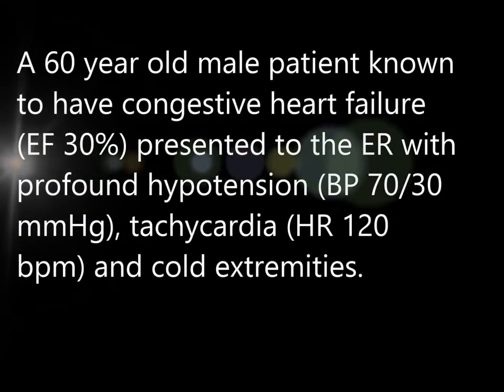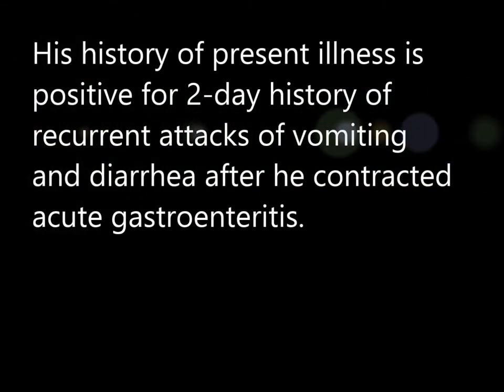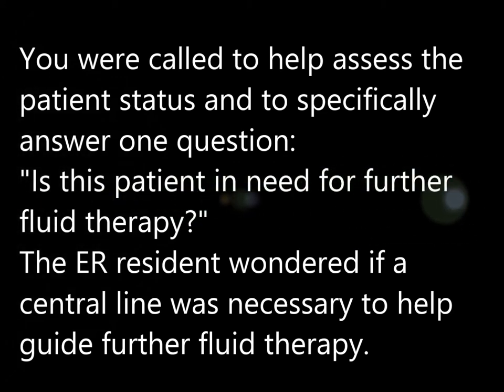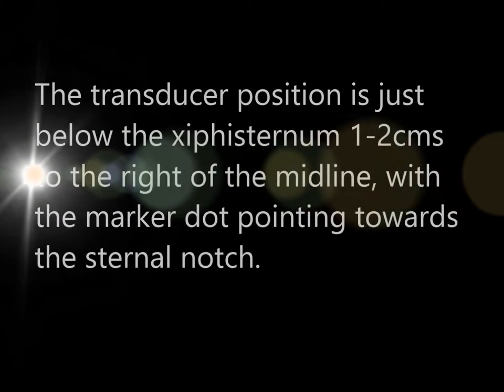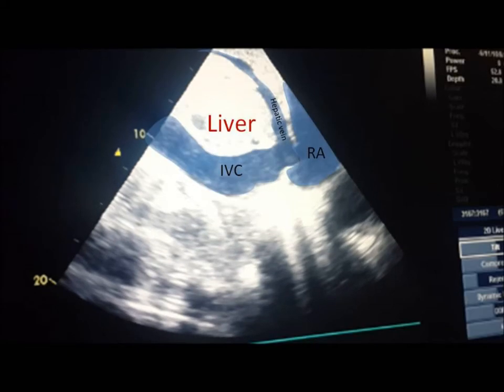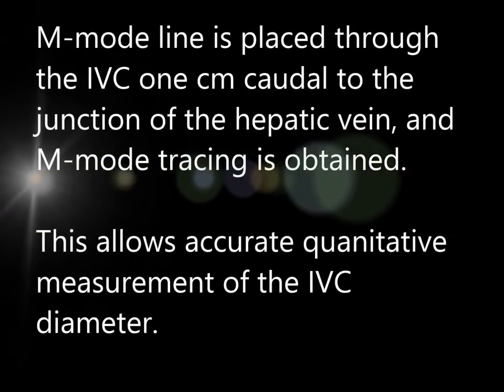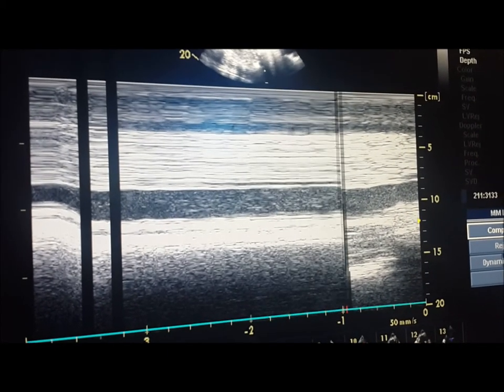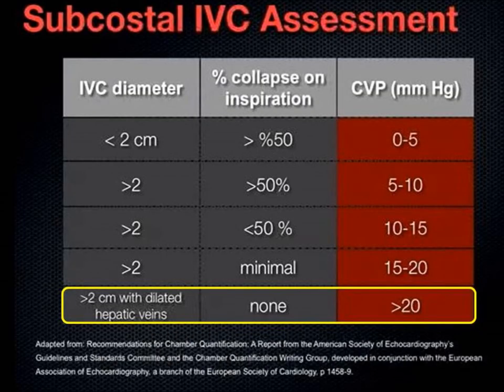IVC ultrasound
The 2008 ACEP (American College of Emergency Physicians) Policy Statement on Emergency Ultrasound Guidelines includes the evaluation of intravascular volume status and estimation of central venous pressure (CVP) based on sonographic examination of the inferior vena cava (IVC).

In this video, I present a clinical case in which IVC ultrasonography has helped to answer a critical question regarding the fluid therapy of one patient, who presented to the ER with profound hypotension.